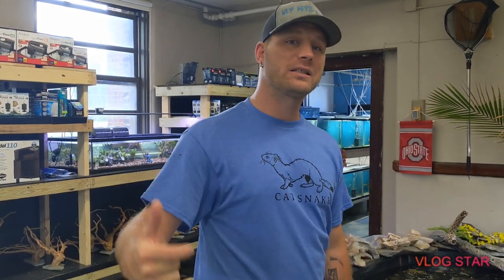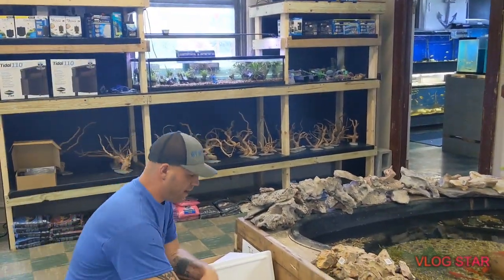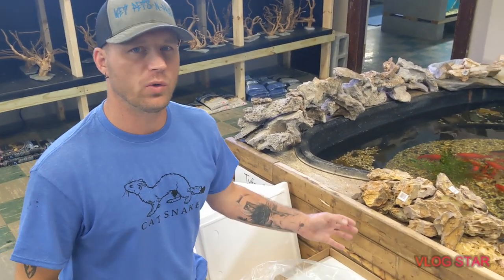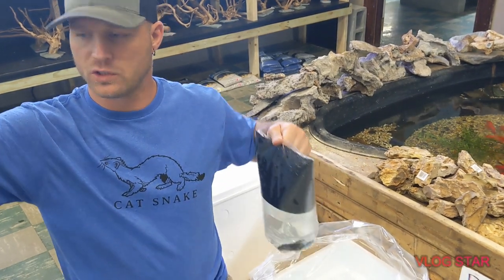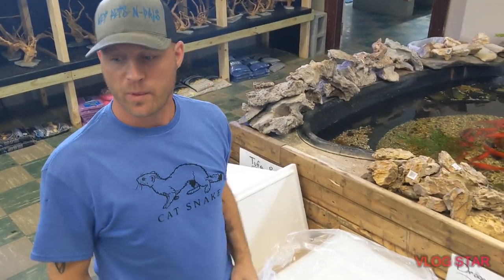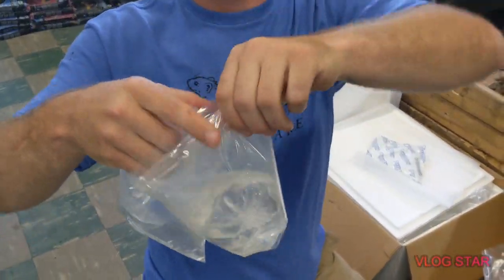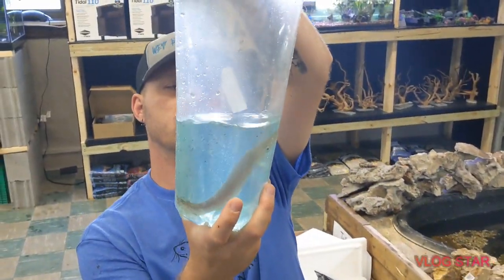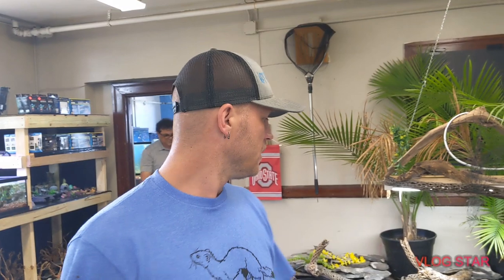Strawberry Arowana Alligator Gars June 24th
Small unboxing with a big potential!
Edit with Vlog Star app